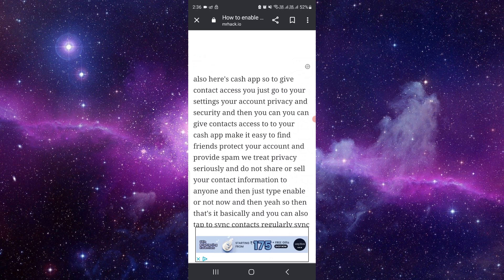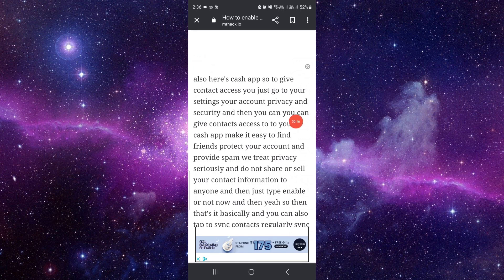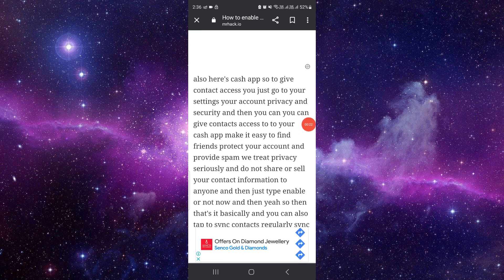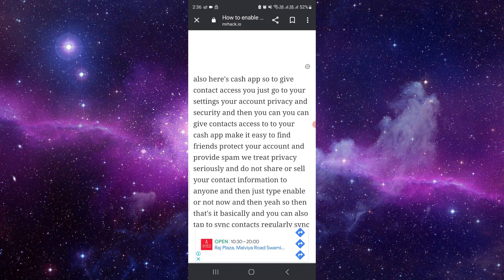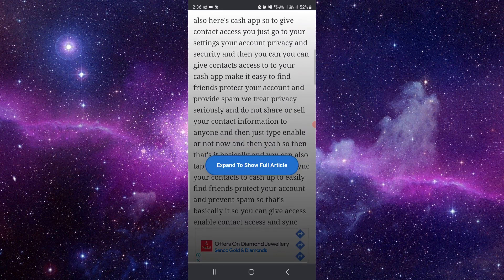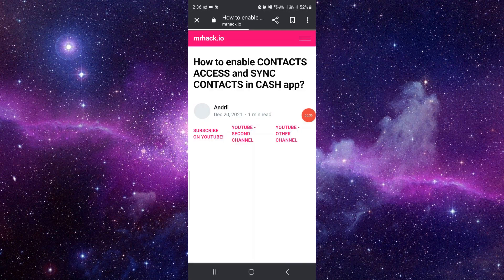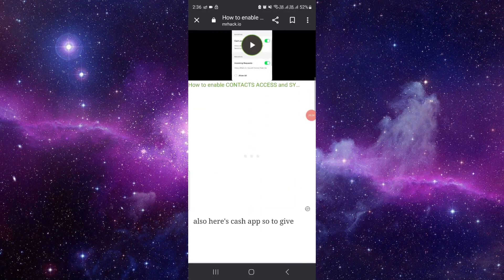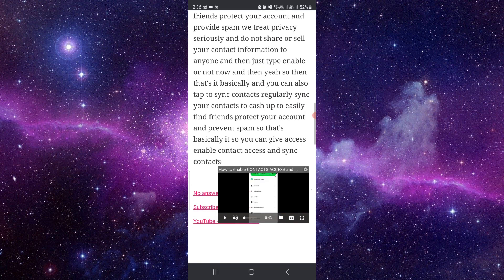✅ How to Sync Contacts to Cash App (Full Guide)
✅ Ready to streamline your Cash App experience by syncing your contacts? In this comprehensive guide, we provide step-by-step instructions to help you easily synchronize your contacts with Cash App. Whether you're looking to send money to friends and family or split bills seamlessly, our expert guidance ensures a smooth process. Say goodbye to manual entry and hello to effortless transactions with Cash App!

Key Learning Points:
• Understanding the benefits of syncing contacts with Cash App
• Step-by-step instructions for syncing your contacts
• Tips for managing your synced contacts effectively